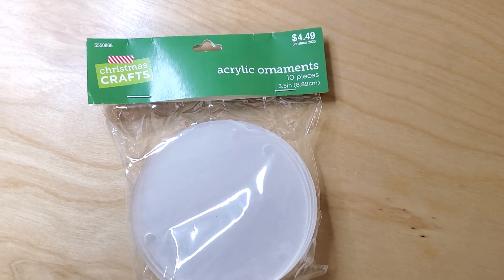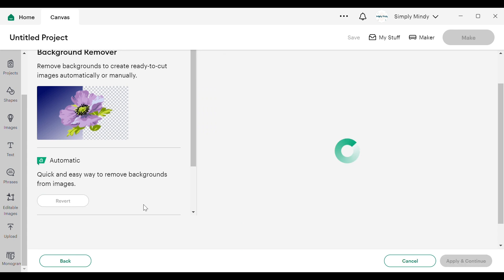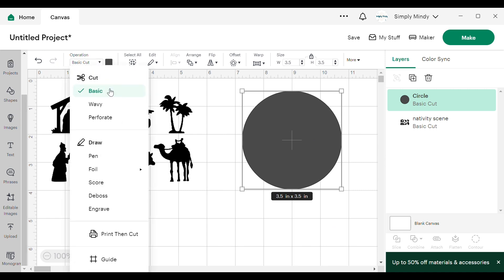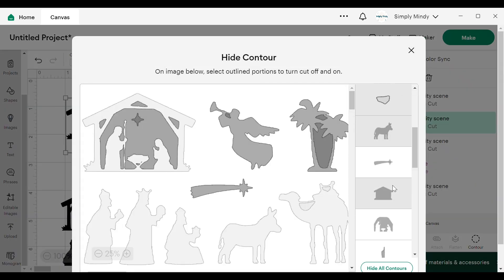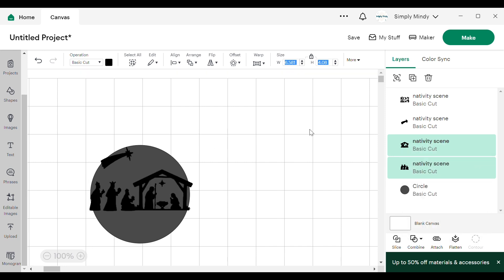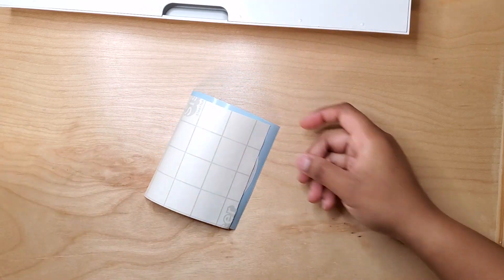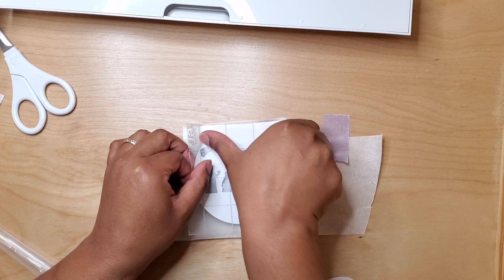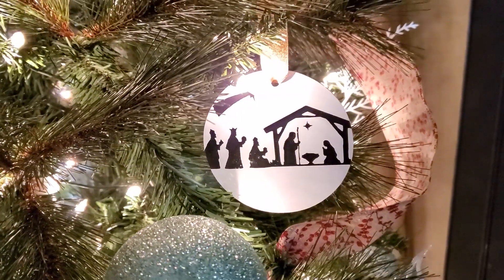Easy Christmas Ornament with Vinyl - Cricut Christmas Craft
Make your own custom acrylic Christmas ornaments using adhesive vinyl! Follow this step by step tutorial in cricut design space to make and cut a unique design for these round acrylic ornament blanks.

Products used:
Round acrylic ornament blanks (3.5 inch - from Hobby Lobby)
White permanent vinyl
Black acrylic paint
Ribbon

I love crafting and using all my Cricut machines! I'm sharing these projects to inspire and help you troubleshoot if you are new to crafting and/or using cricut design space and all the machines that come with it.